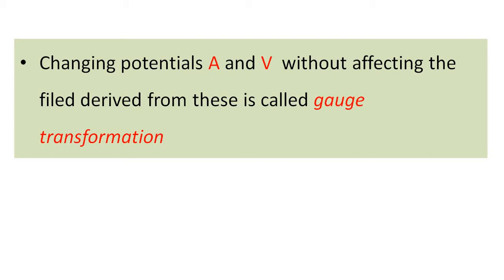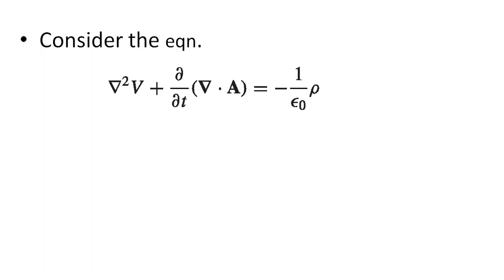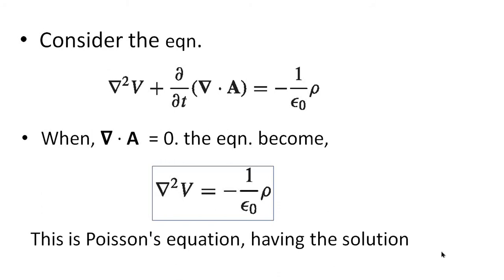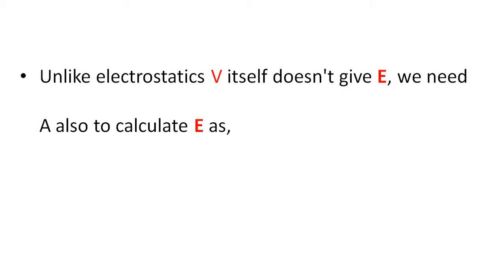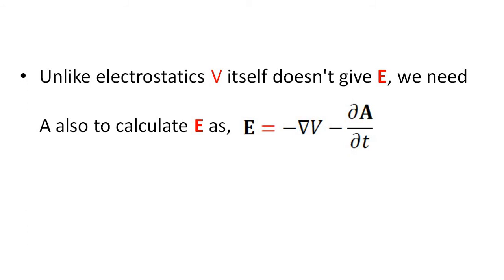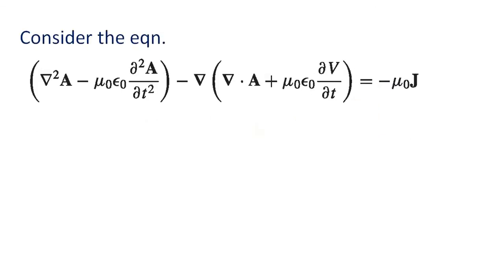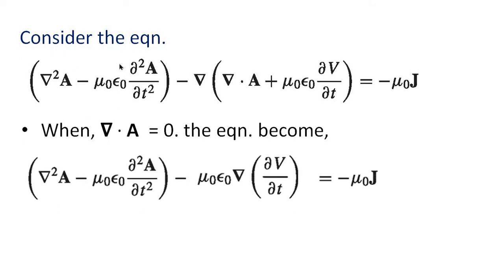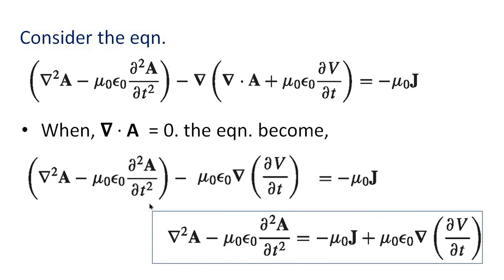EDII2.9. Coulomb Gauge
• Electromagnetic waves
• Potential Formulation
• Electrodynamics for UG Students
• BSc Physics
• Calicut University
• Griffiths